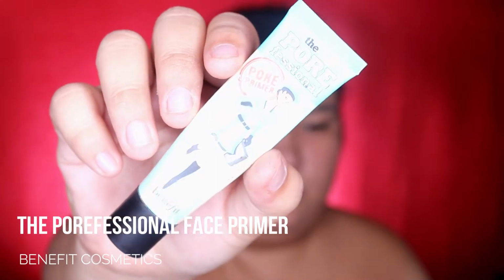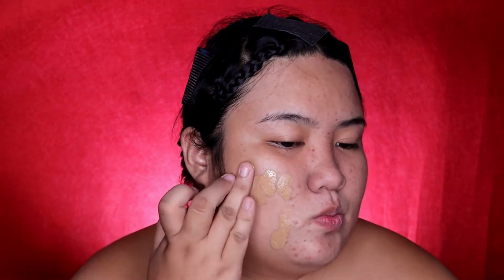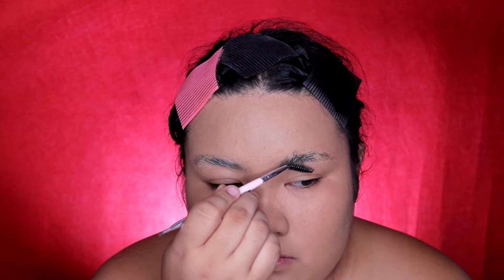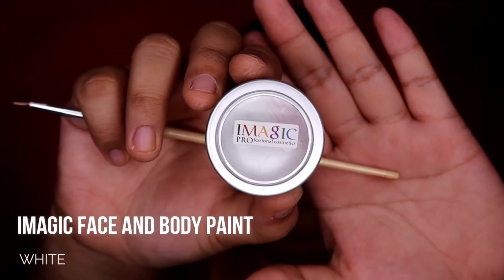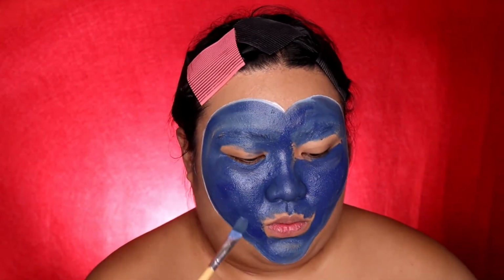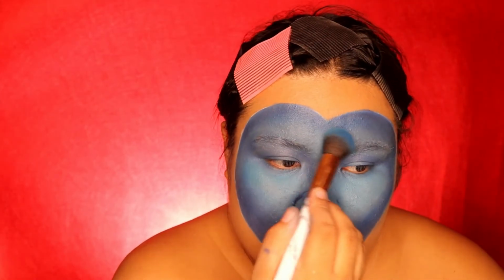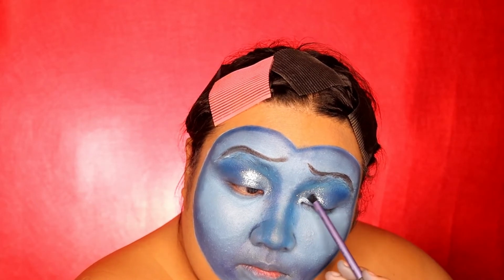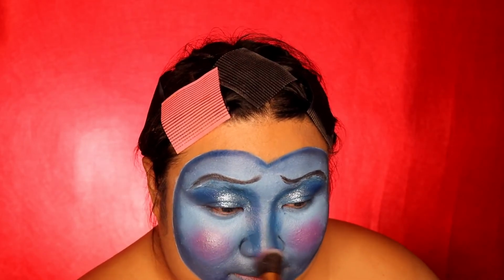SAD HEART MAKE-UP TUTORIAL💙(Imagic face Paint) | Eya Apostol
I'm a sad heart 💙😢
Follow @eyaapostol for more lewks!
Products used:
💙@imagiccosmetics paint palette
💙@beautyglazed color board
💙@bobbibrownph gel eyeliner
💙@beccacosmetics foundation
💙@beccacosmetics highlighter
💙@maybelline fit me "330 toffee"
💙@bobbibrownph creamy concealer "beige & pale yellow"